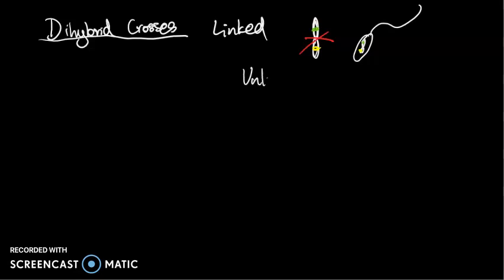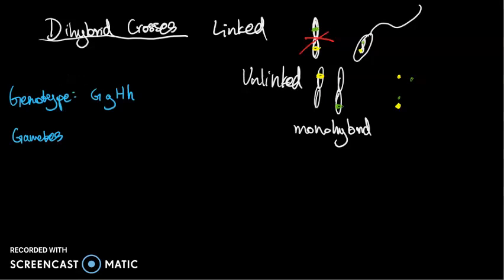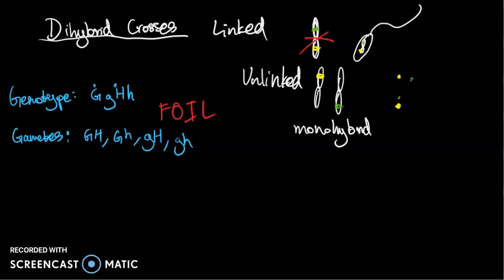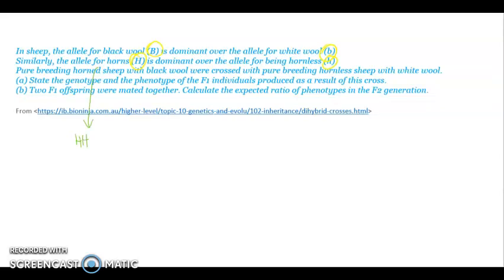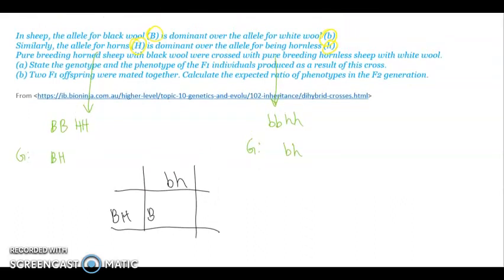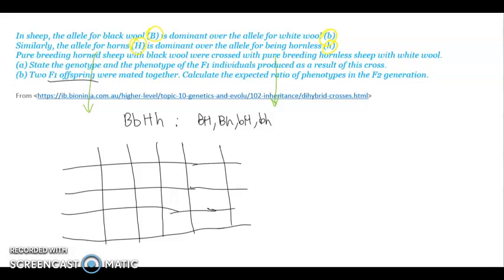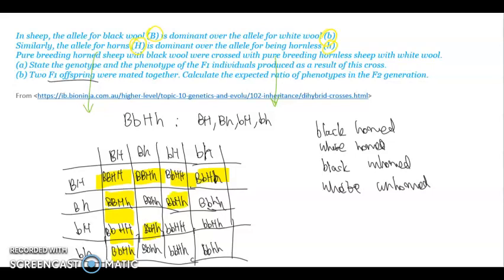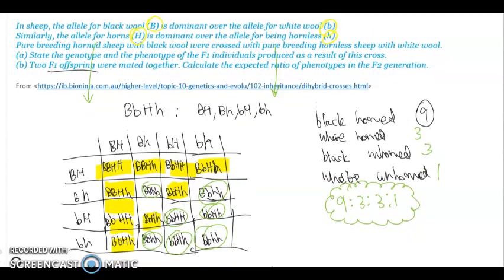Dihybrid Crosses (IB Biology Topic 10.2)